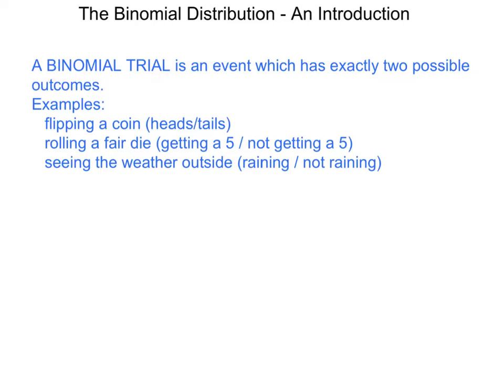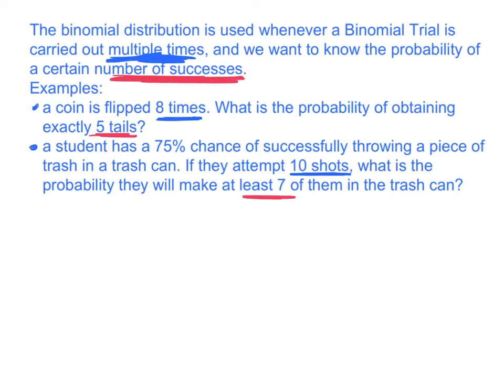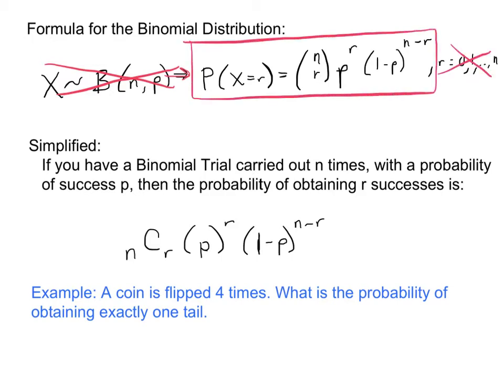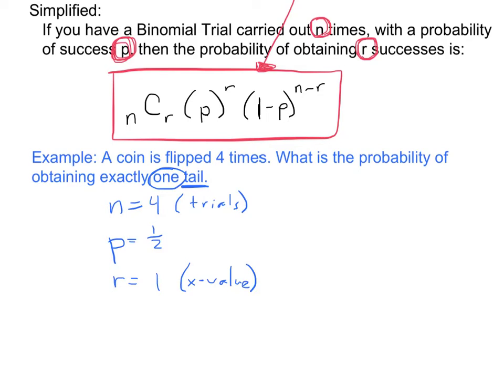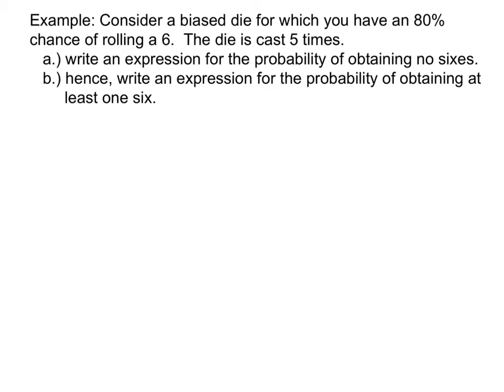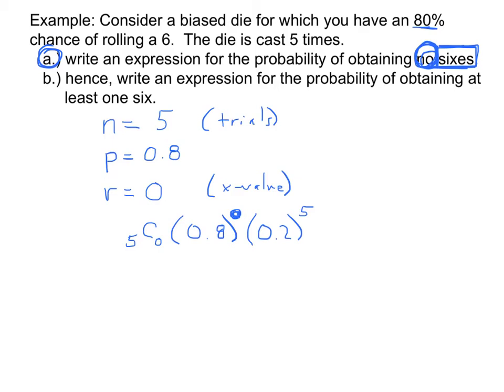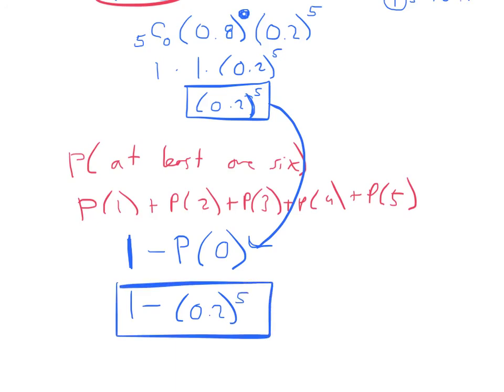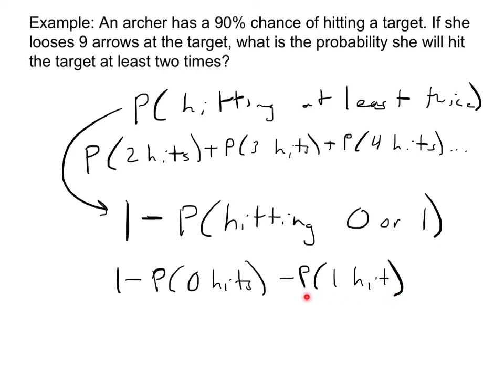Lesson Probability7 - The Binomial Distribution Introduction